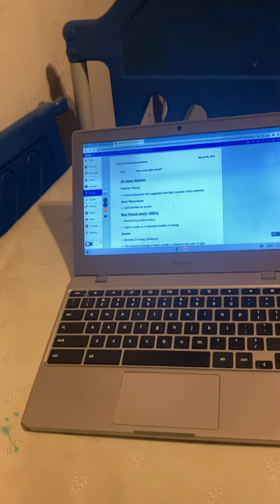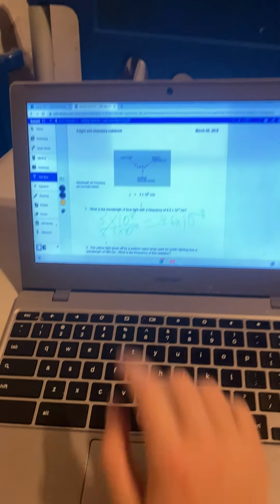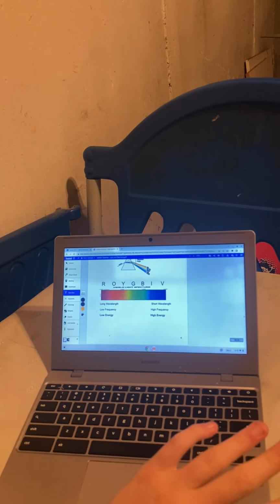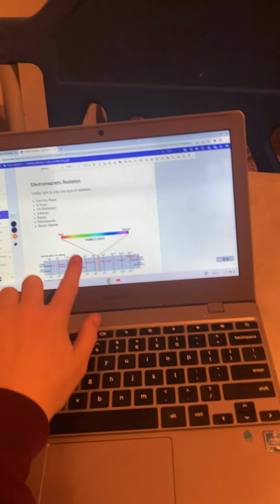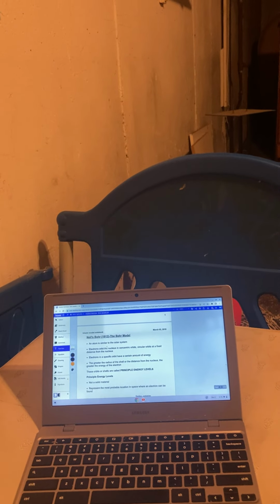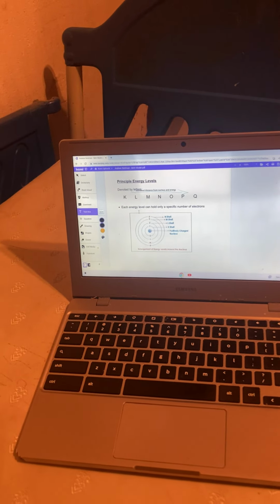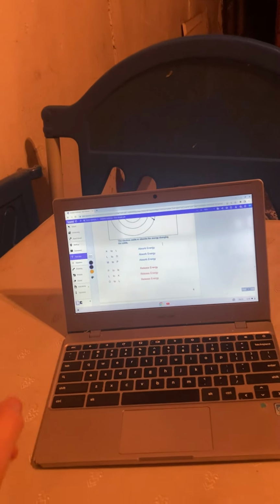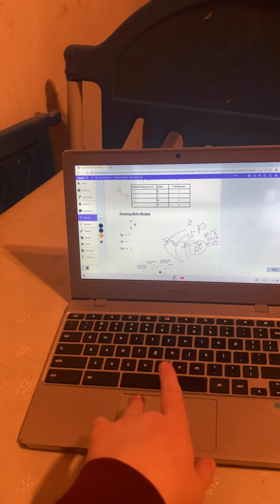Honors Chemistry 4.5-4.6